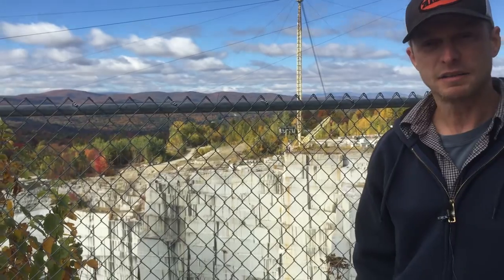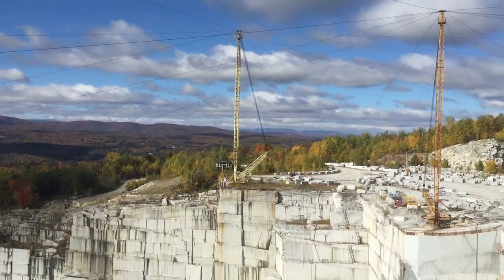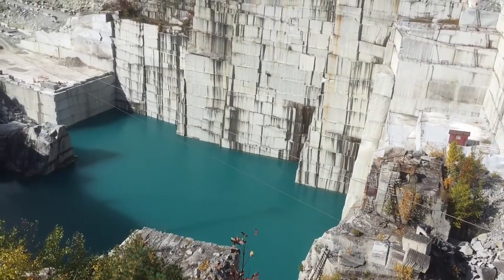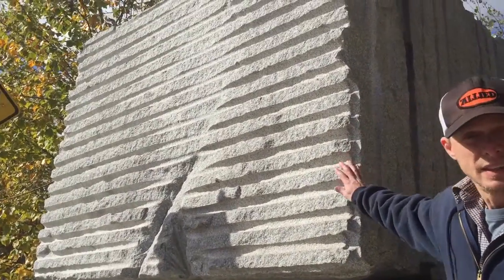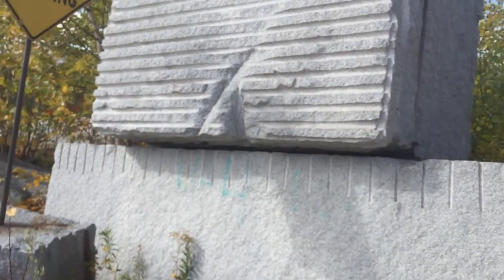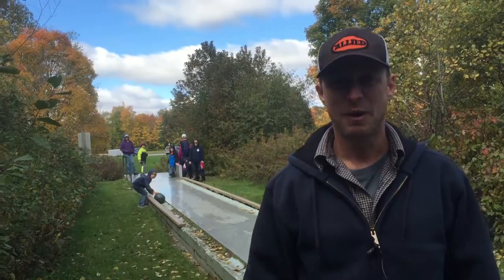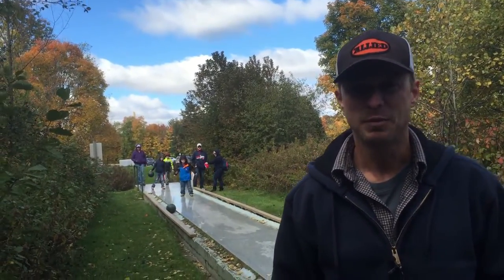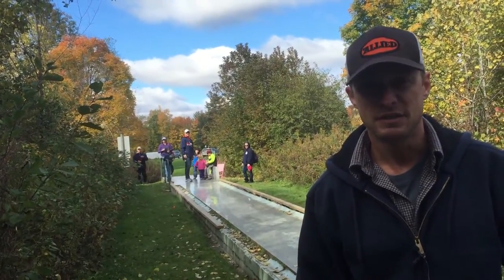"Rock of Ages" Granite Quarry Tour, Barre VT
A quick tour of this quarry and facility.  Definitely a cool destination, even if you're [gasp!] not normally attracted to rock(s).
"The world is big, your classroom is small"